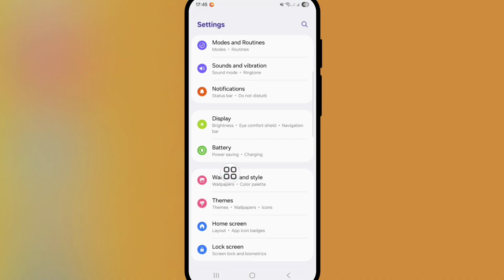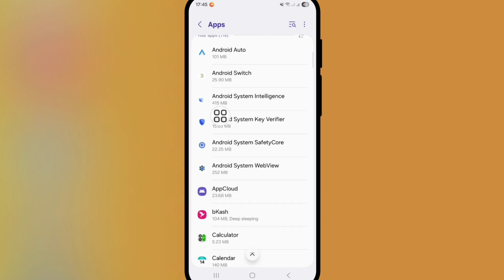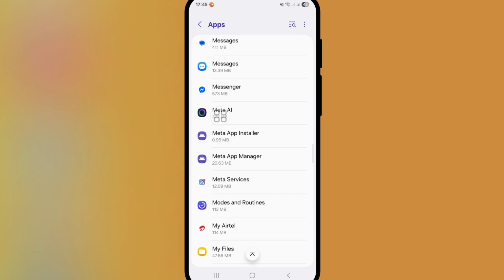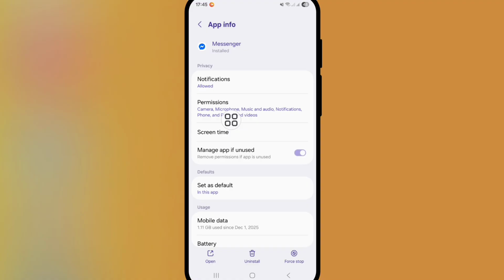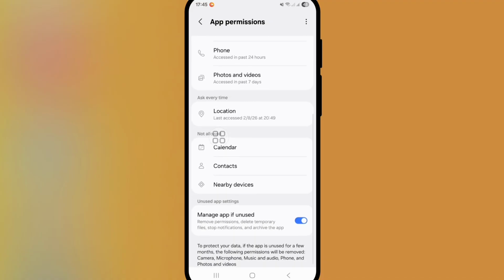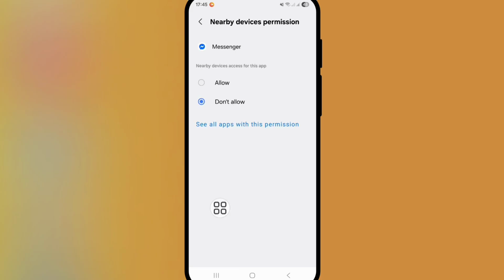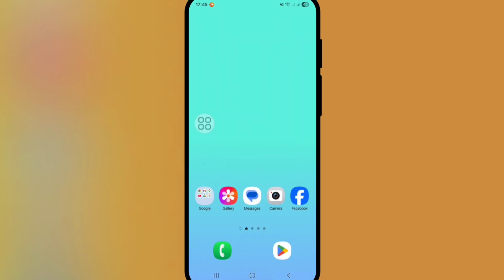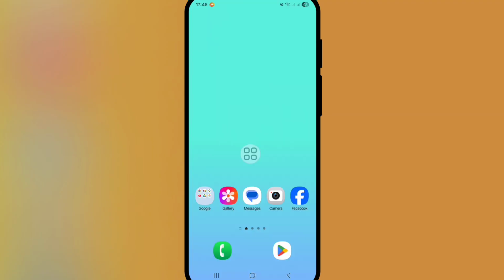Allow Messenger to access nearby devices || Fix Allow Messenger to access nearby devices Problem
Allow Messenger to access nearby devices || How to Fix Allow Messenger to access nearby devices Problem